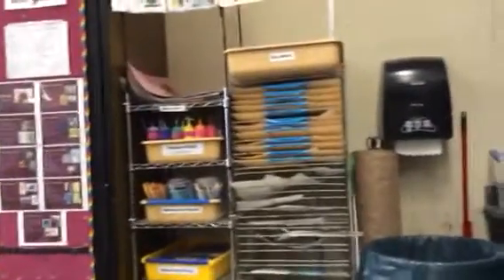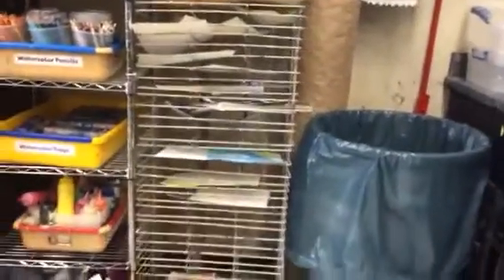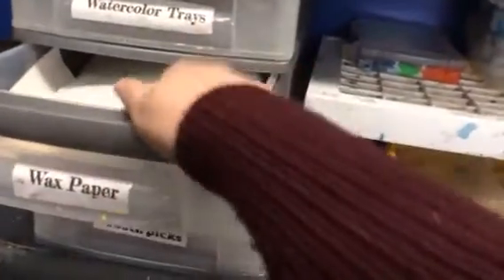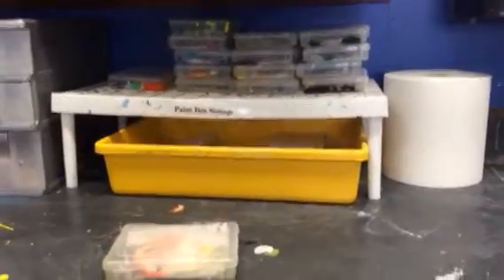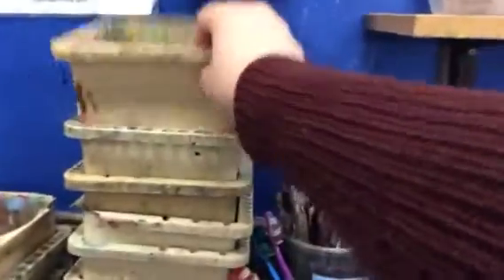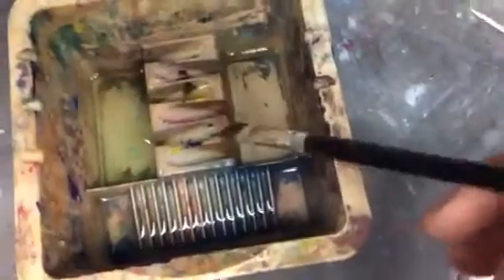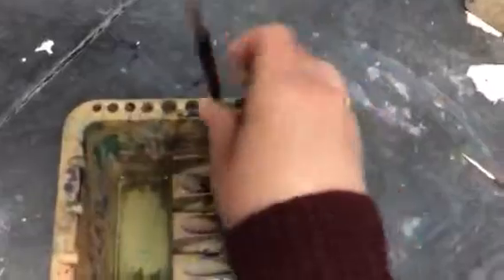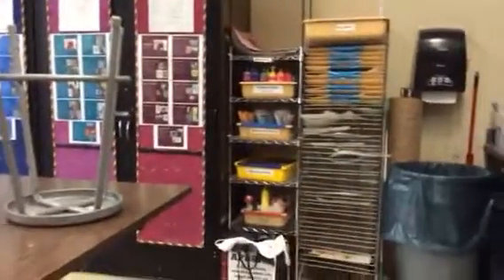Paint station tempera